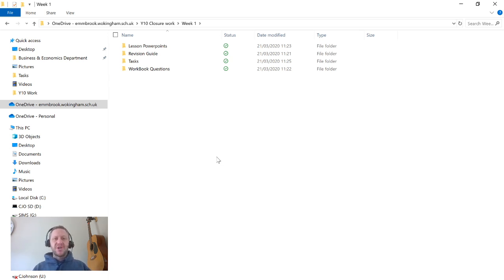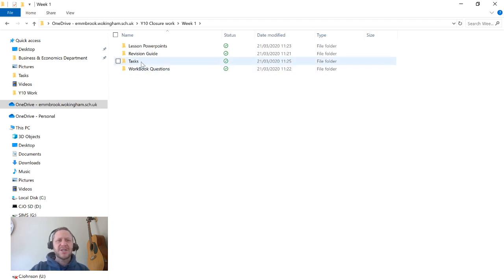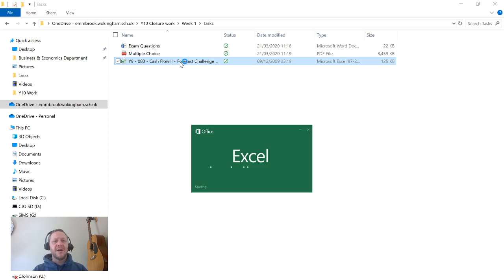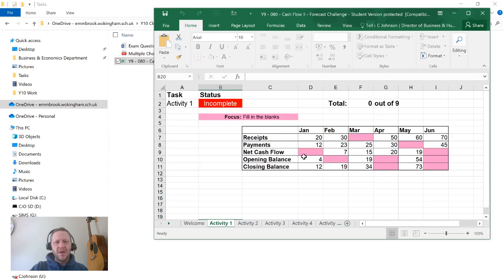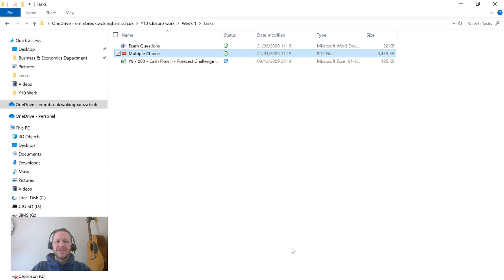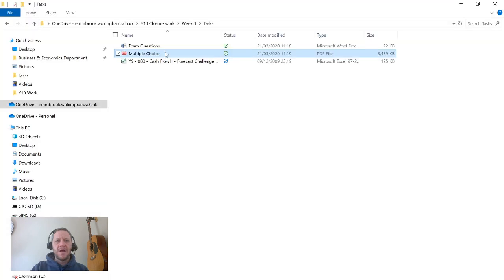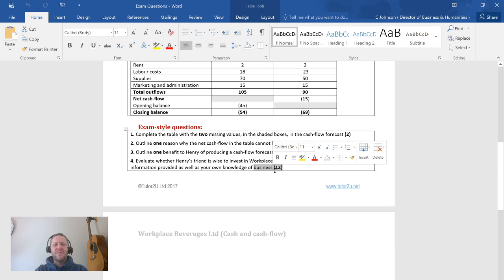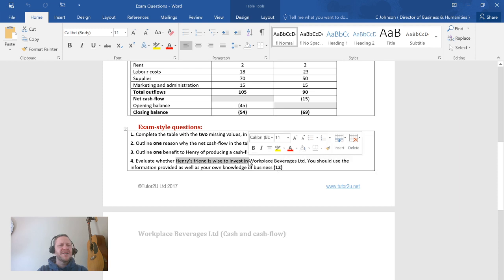Year 10 Video 1